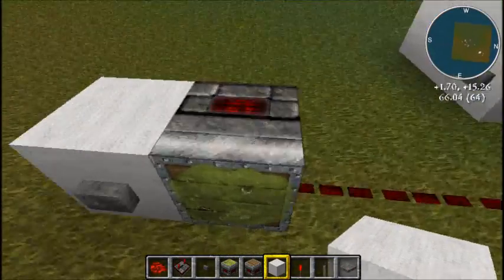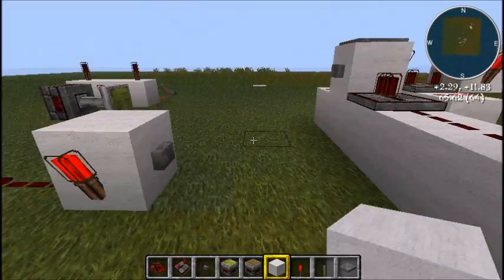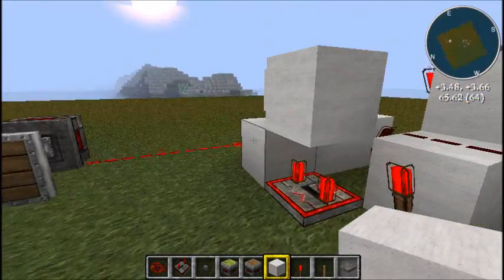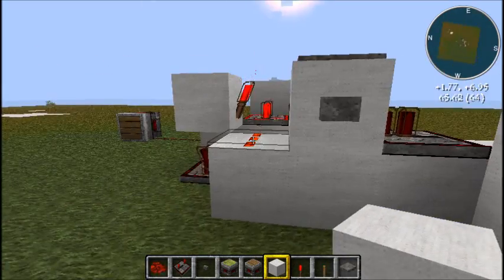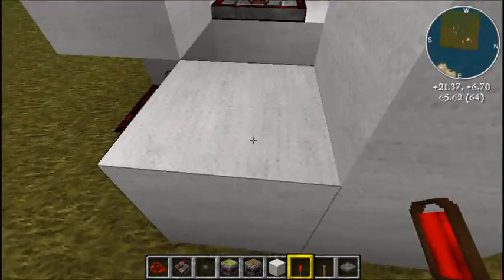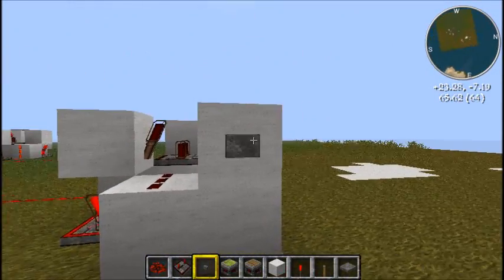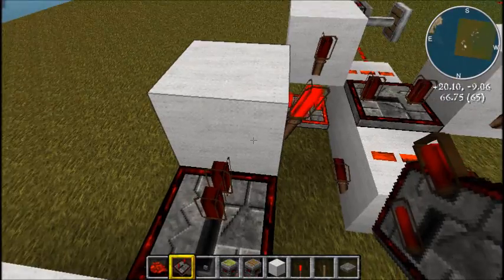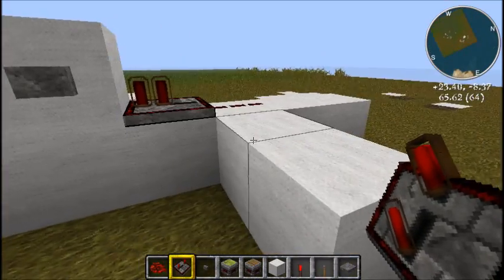Redstone video 1: Turning buttons to levers. (Flip flop chip)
This is a quick video telling you how to make buttons to levers, which has a lot of useful applications. I know redstone tutorials arent exactly rare, but oh well.

Basically, its a memory latch hooked up to an AND gate. Simples. But this version is very compact, only taking up 4x3x2. So enjoy. (Called a flip flop chip... i can sort of see why)

Oh and just so you know, im going to do a mega speed run video, on all the simple chips so that if you arent too good with redstone, you can pick it up.